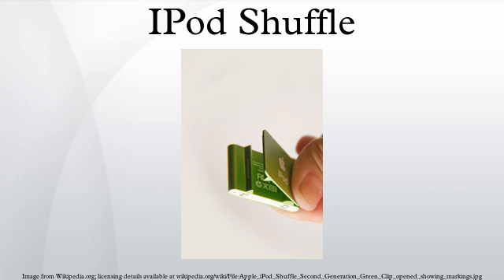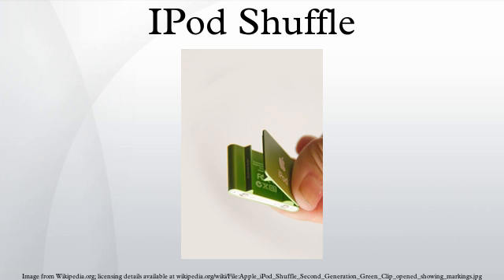IPod Shuffle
The iPod Shuffle (branded and marketed by Apple as iPod shuffle) is a digital audio player designed and marketed by Apple Inc. It is the smallest model in Apple's iPod family, and was the first to use flash memory. The first model was announced at the Macworld Conference & Expo on January 11, 2005; the current fourth generation model was introduced on September 1, 2010.